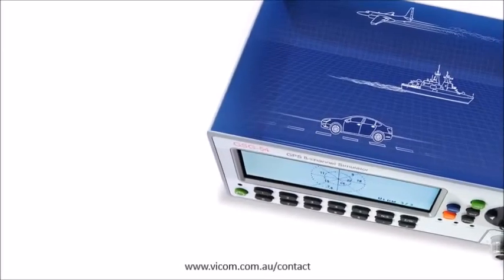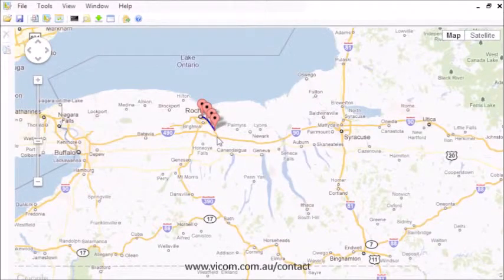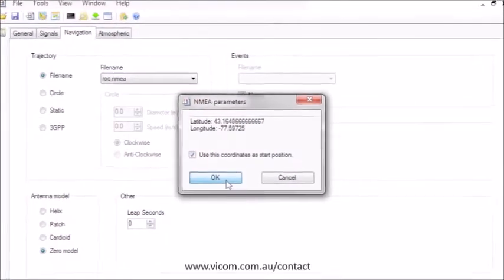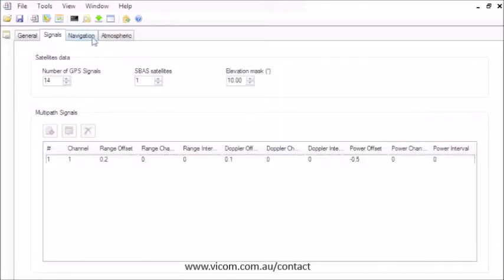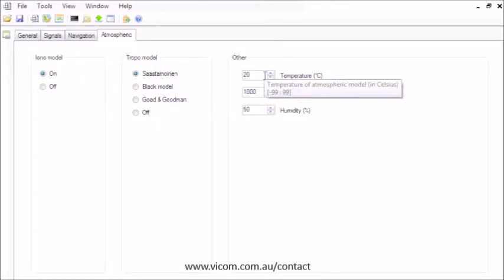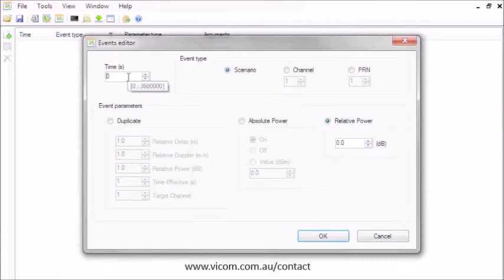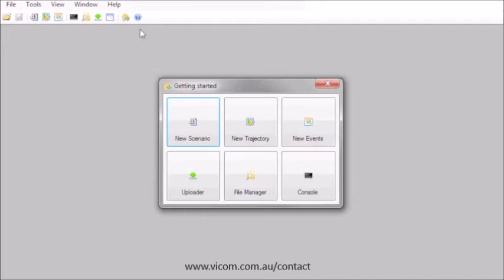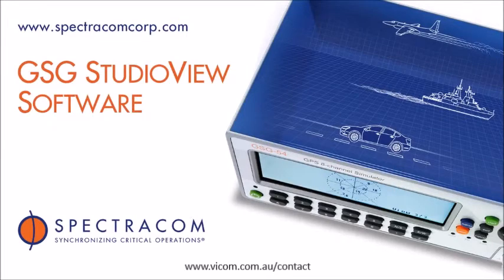Building GPS Simulation Scenarios with GSG StudioView Software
Welcome to this demonstration of Orolia's GSG Series GPS/GNSS simulator -- the most powerful and affordable way to test GPS receivers. Please have a look at these compact, benchtop instruments. Fast, easy and comprehensive testing of more parameters, more often, right from your bench.

Vicom Australia - Authorised Orolia Distributor